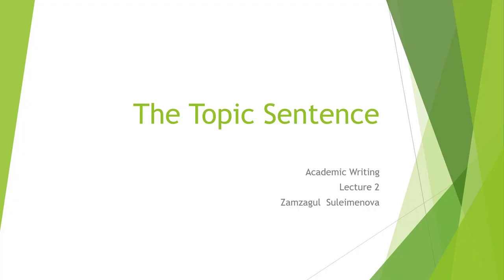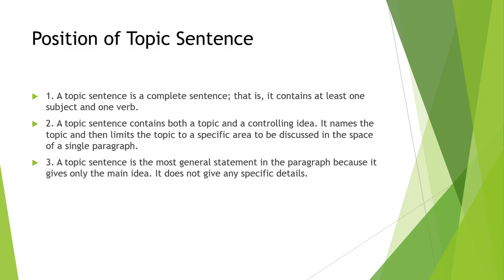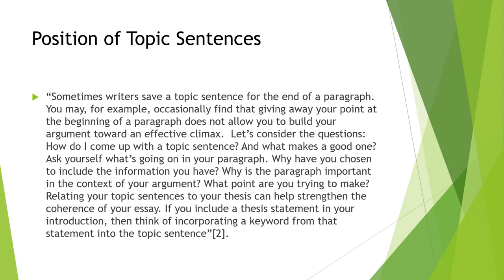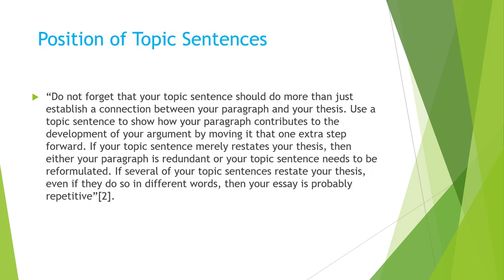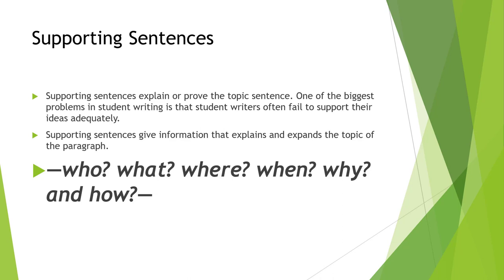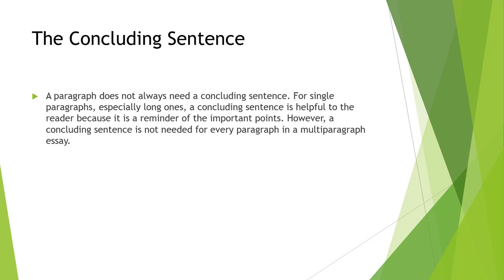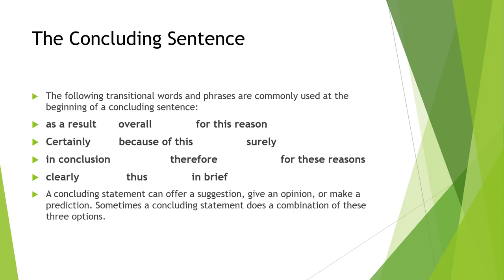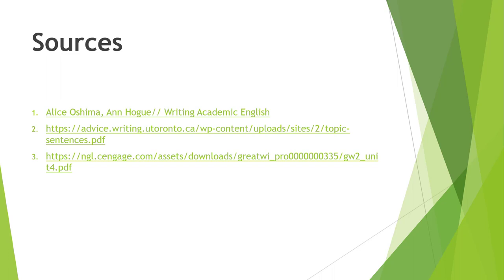Lecture 2 The Topic Sentence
Сулейменова Замзагуль Есеновна, ф.г.к., доцент
Academic writing
 4 курс